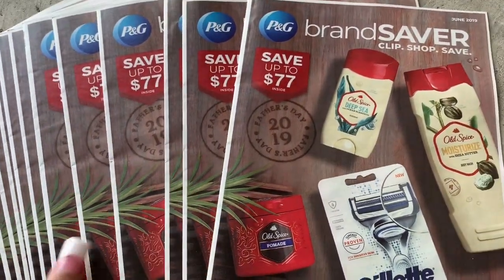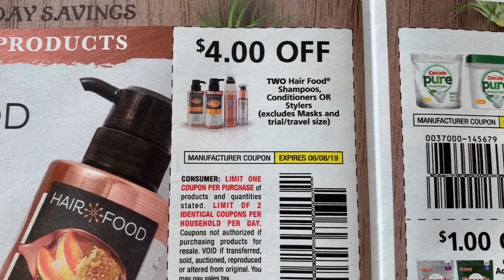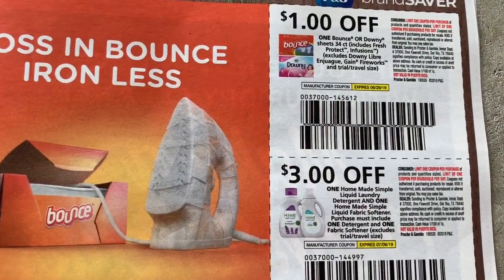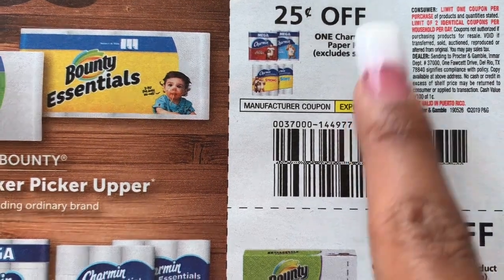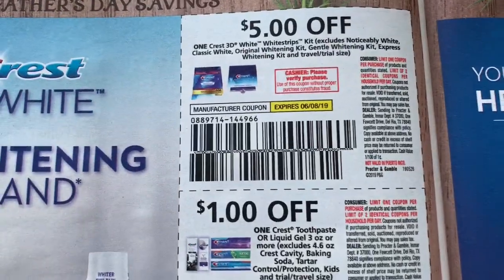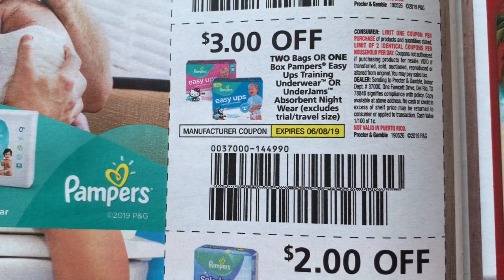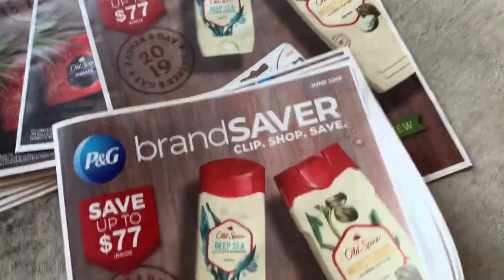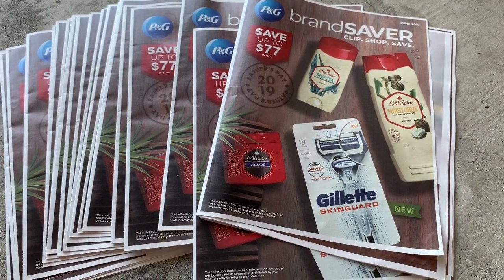P&G Insert JUNE 2019 (What’s this new Tide?)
Write Me:
Toni Parrish

What Camera's Do I Film With?
Canon 60D
Canon T3
Canon Powershot Elph 180
iPhone 7plus